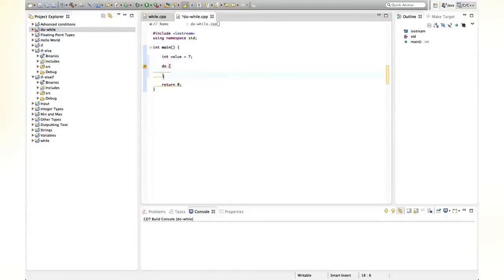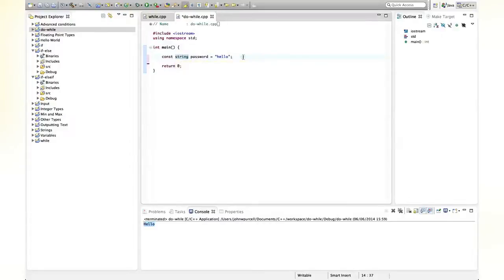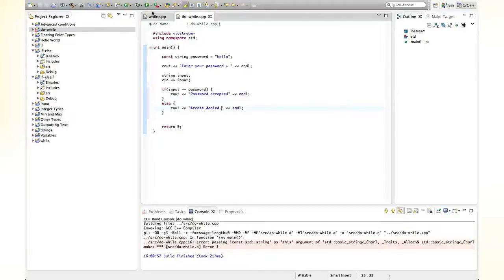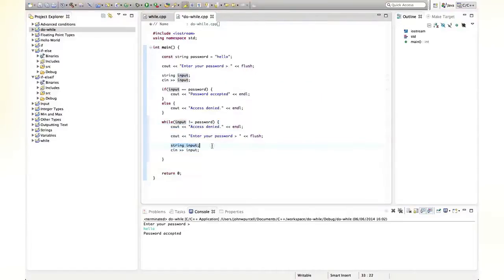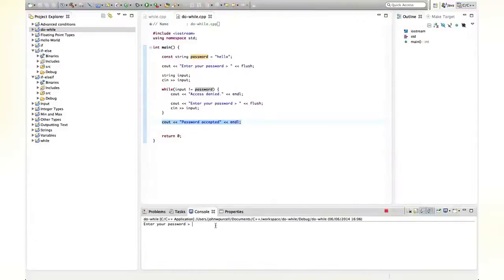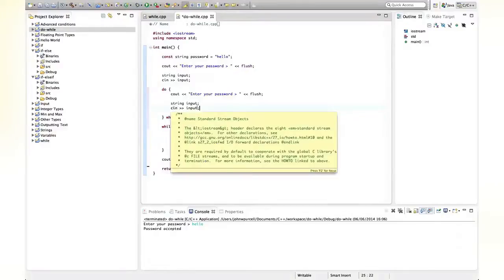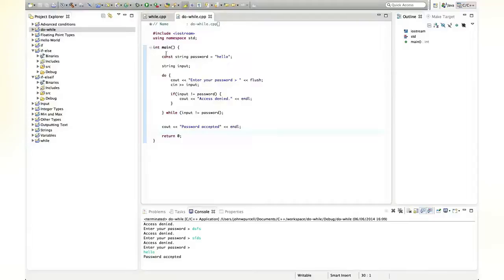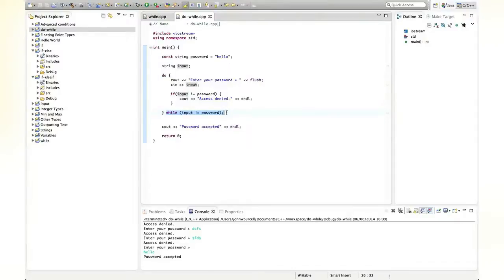C++Tutorial for Beginners 17 - The Do-While Loops